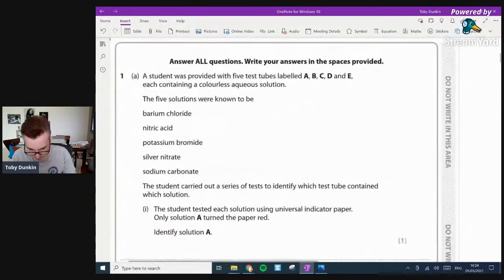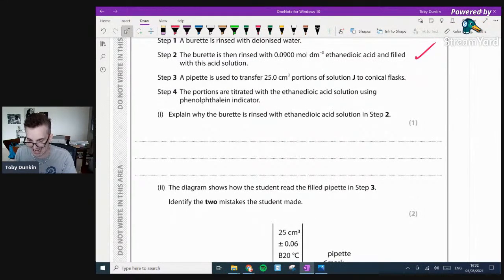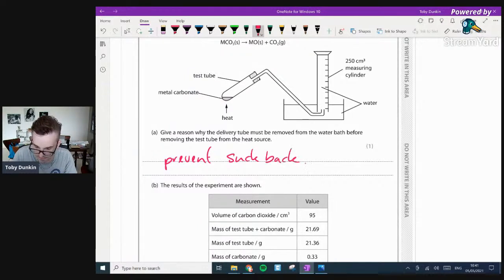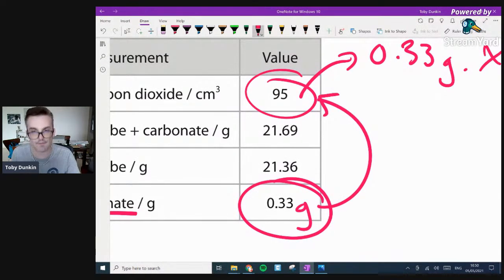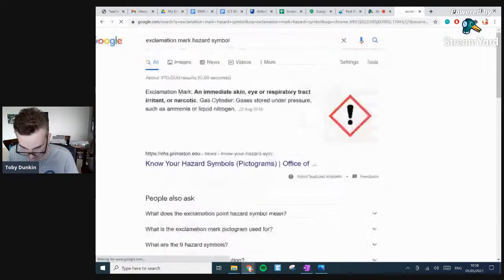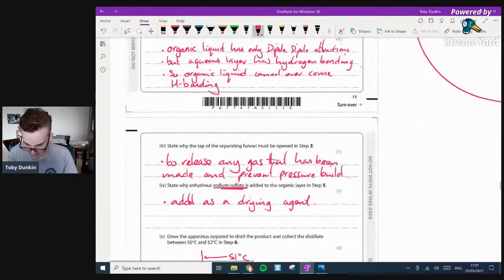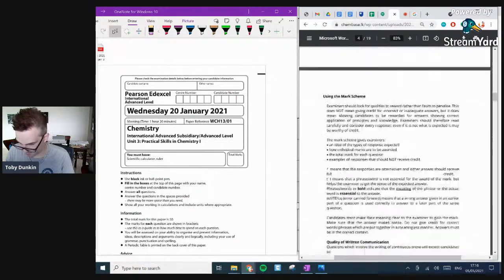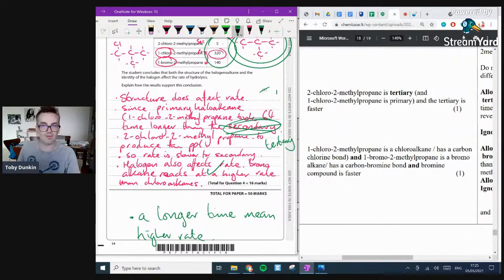Edexcel IAL paper 3 January 2021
Exam review
Edexcel
International A-Level
Chemistry
Paper 3